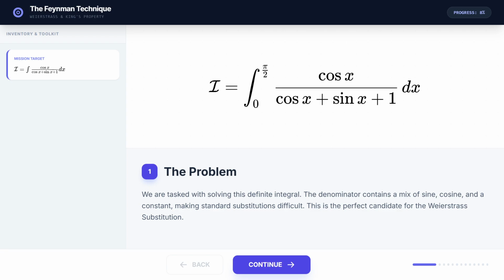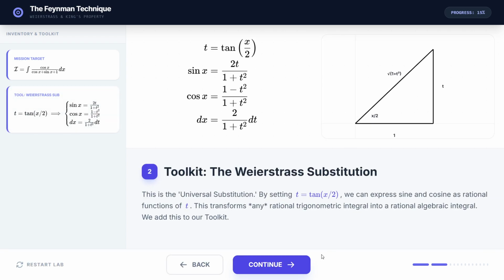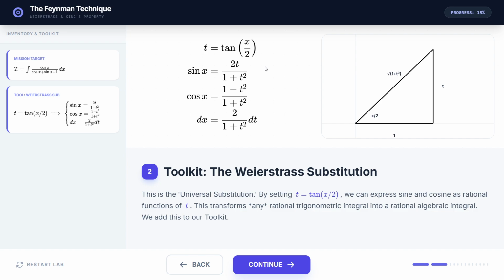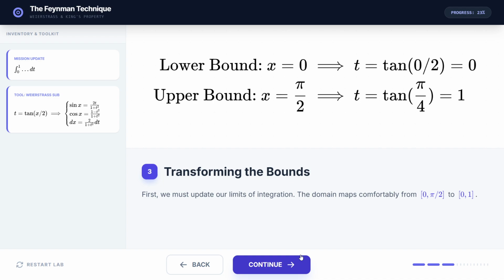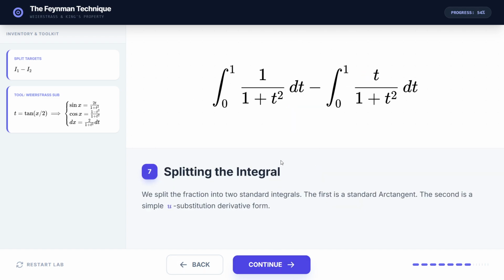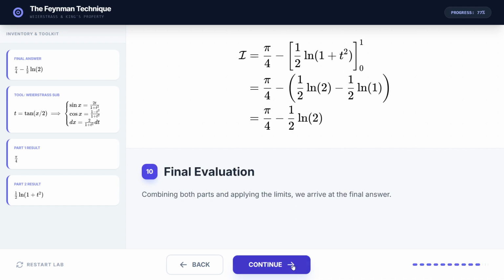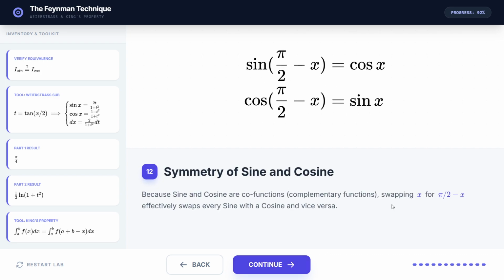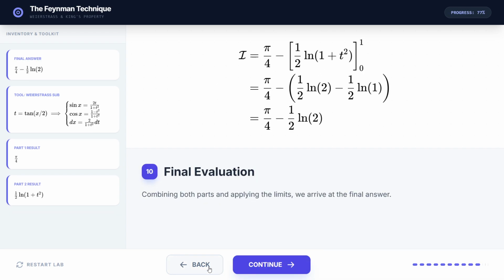Two powerful u-substitutions for integrals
About this lesson:
We crush a difficult trigonometric integral using the Universal Substitution (Weierstrass) method. Then, we use King's Property to reveal a hidden symmetry between Sine and Cosine.